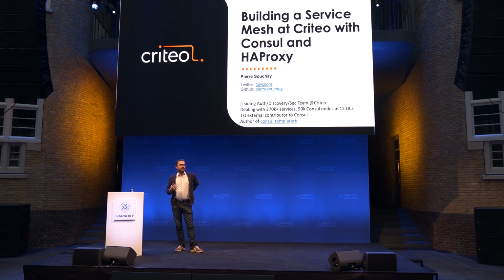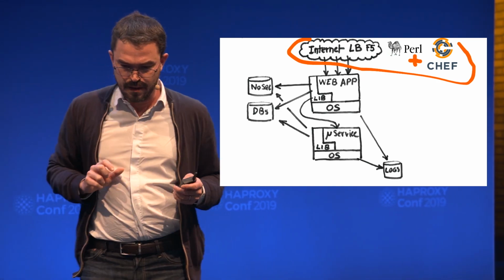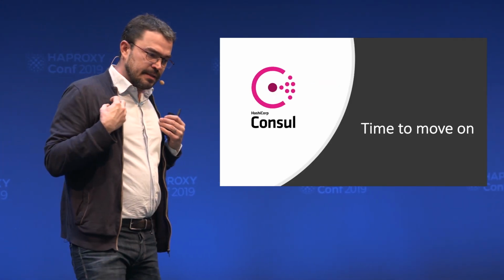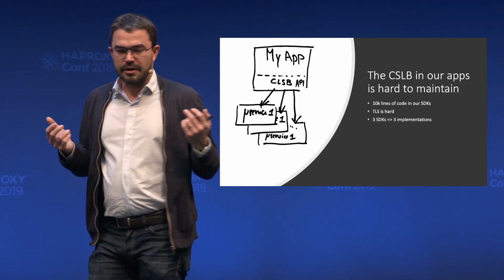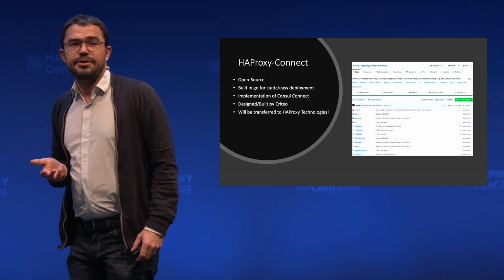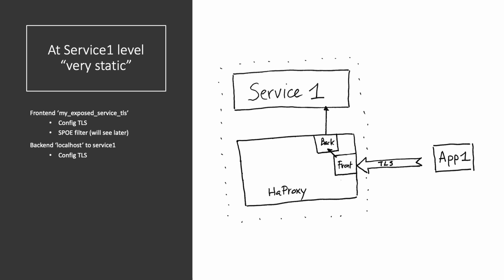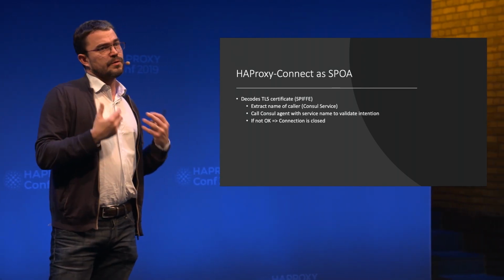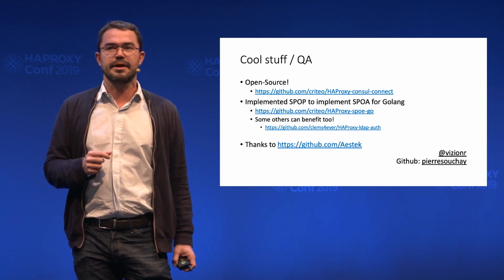HAProxyConf 2019 - Building a Service Mesh at Criteo with Consul and HAProxy by Pierre Souchay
At Criteo, we have been working on building a tight integration between HashiCorp Consul and HAProxy. In this talk, we will explain how we provision our HAProxy instances dynamically using Consul Connect, a new service mesh technology that allows HAProxy to talk to its peers from machine-to-machine without a traditional load balancer. We will detail how we are able to create a service with DNS, add load balancing, and configure SSL certificates in mere seconds. Since Criteo is working actively on enabling HAProxy with Consul Connect, we will explain the challenges of scaling Service Mesh architectures for large infrastructures.